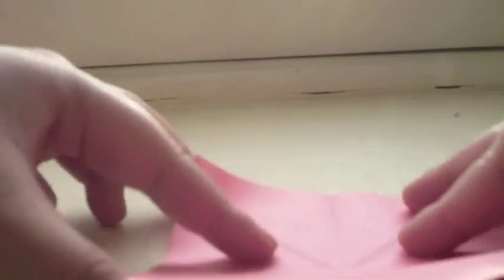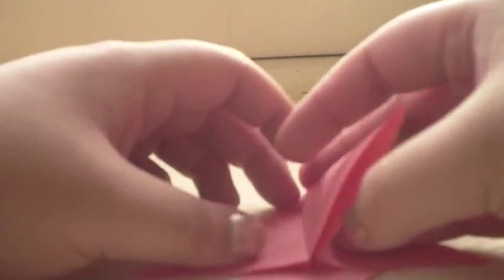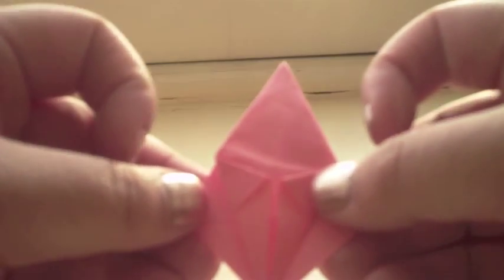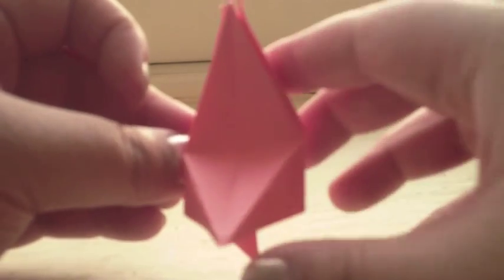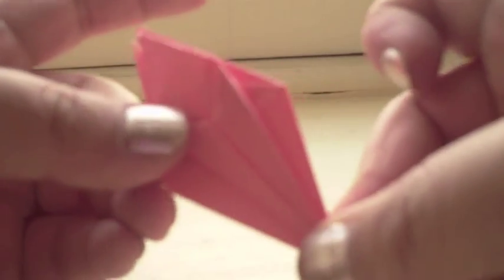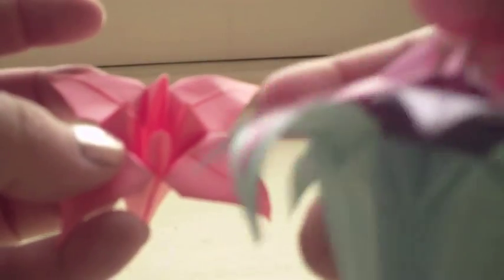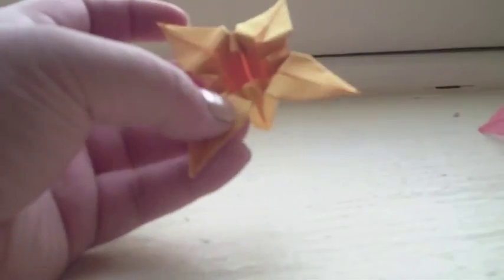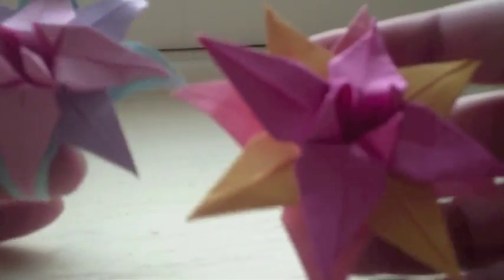How to Fold a Tricolored Origami Lily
In honor of Akira Yoshizawa's 101's birthday (and coincidentally also the anniversary of his death)

You can learn how to make the basic lily in this video, and also the tri-colored lily.

Lily Kusudama tutorial coming soon!